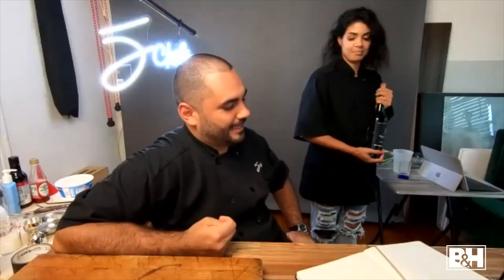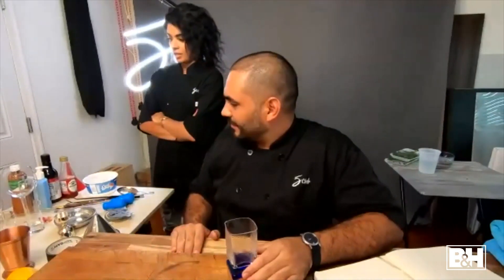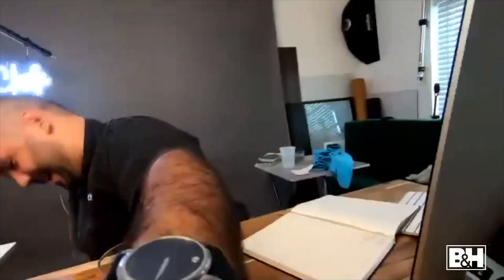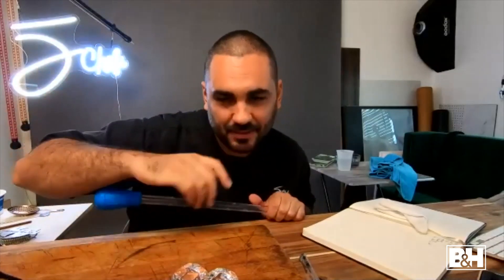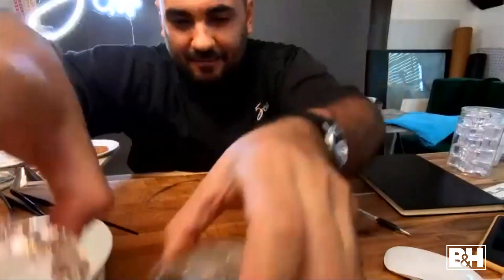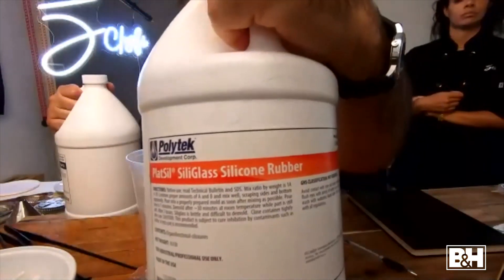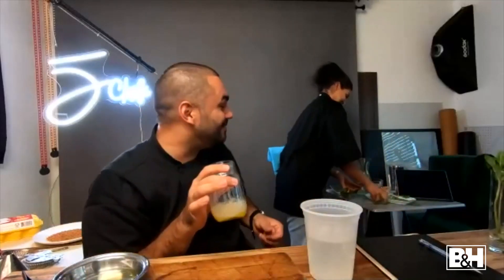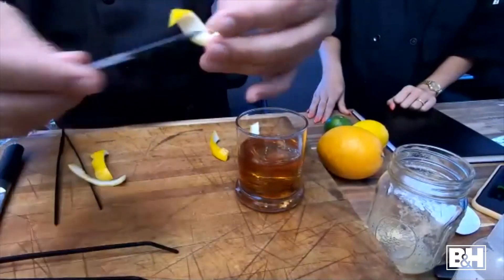Styling Cocktails & Other Beverages for Commercial Photography | B&H Event Space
In this B&H photography seminar, you'll learn to photograph cocktails. You'll get an all access, behind the scenes look at Anthony Nader's drink photography tips and tricks, such as making fake ice cubes, handling glassware, styling cocktails and so much more!

More on food and beverage photography
- Food Photography & Food Styling
- How to Run a Food & Cocktail Photography Business
- Splash Photography at Home: From Photoshoot to Photo Editing
- 5 Tips for To Improve Your Beverage Photography

0:00 Introduction
3:20 Types of Glassware
11:33 Glass Handling
23:41 Ice & Making Drinks Look Cold
37:04 Making a Cocktail
38:33 Crushed Ice
40:32 Making a Cocktail
57:23 Is This Necessary?
59:10 Q&A
1:08:07 Final Thoughts